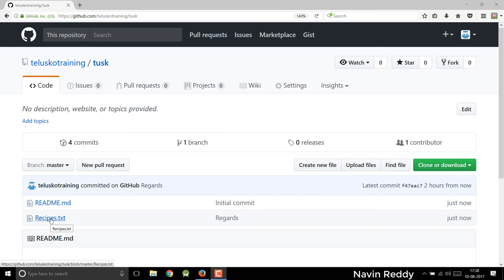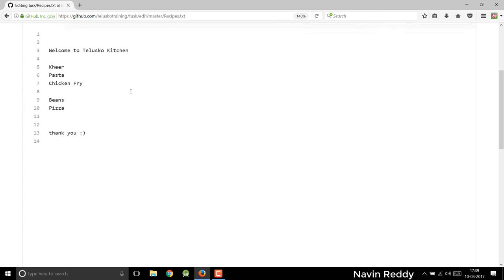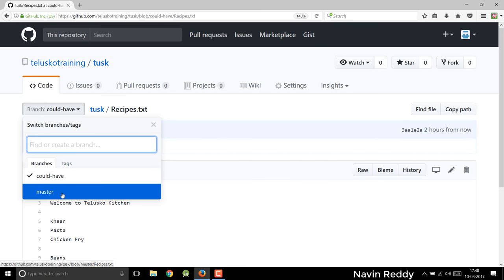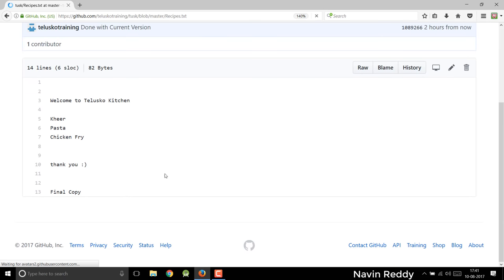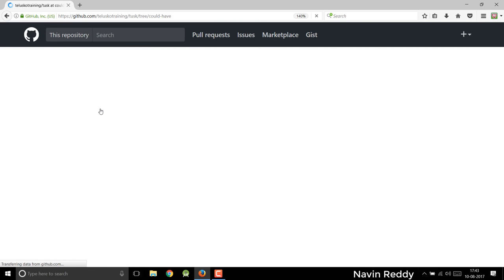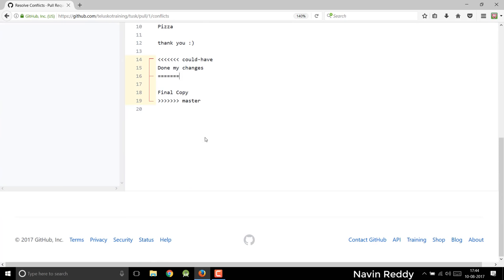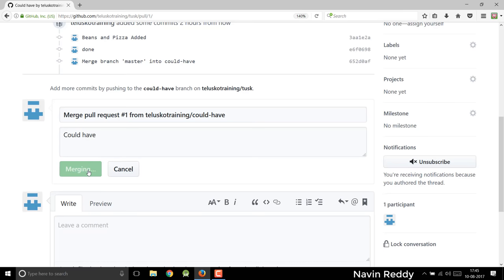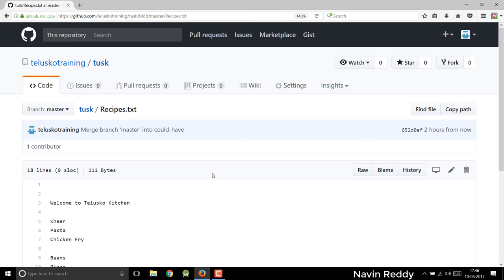Creating Branch in GitHub | Pull Request | Merge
Git is created by Linus Torvald
Git is a Distributed Version Control System.
Git is famous for project collaboration
More than 1 person can work on project at the same time

In this video we will see how to :
Create new git branch and merge git branch
Saving changes to new branch
Pull Request
Merge Pull Request
Why to use branch and when to use it